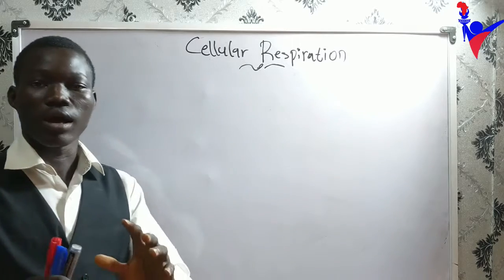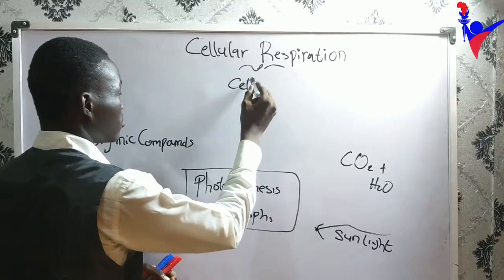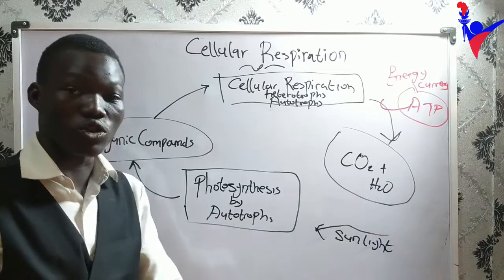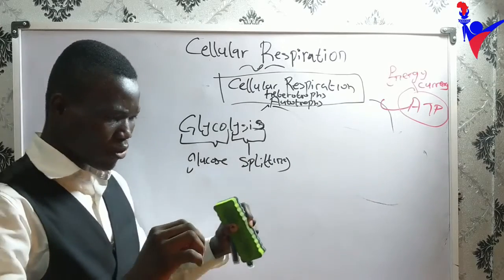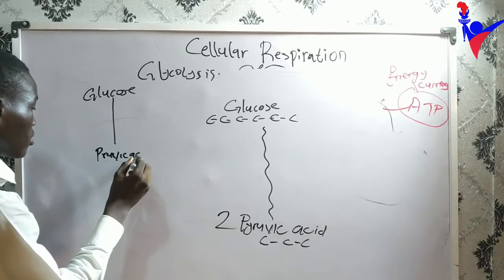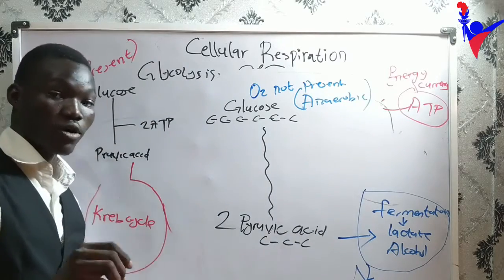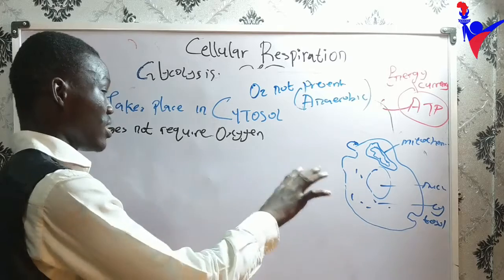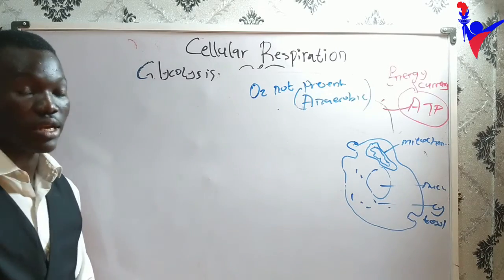Cellular Respiration 1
Science Ignite Africa Biology Lesson